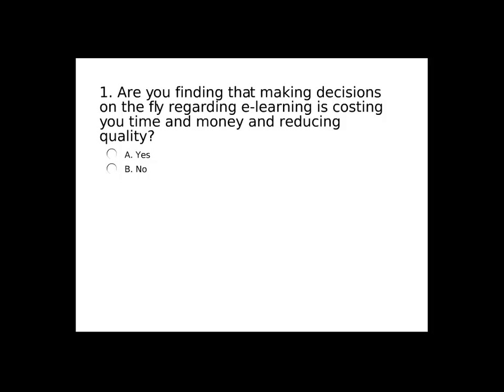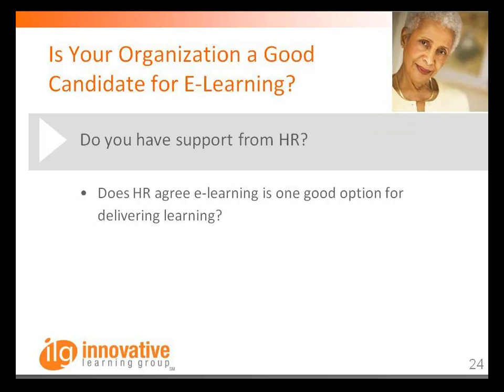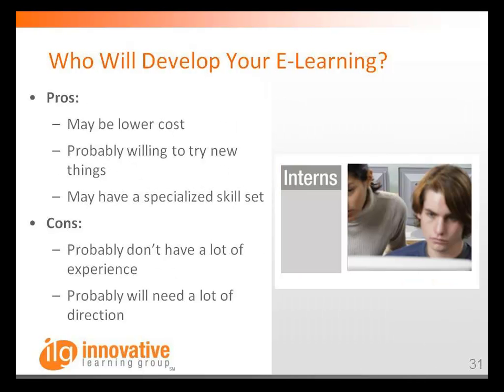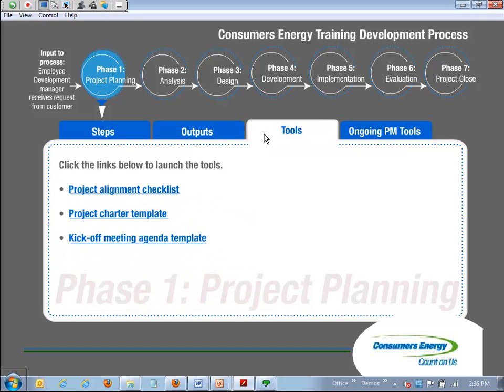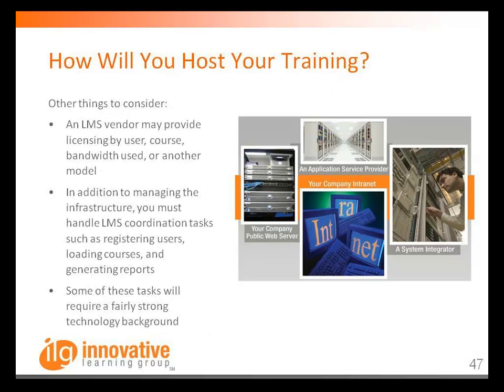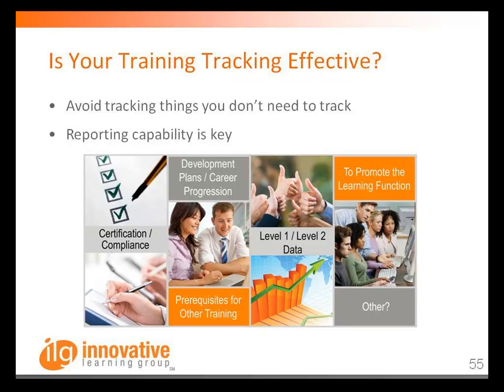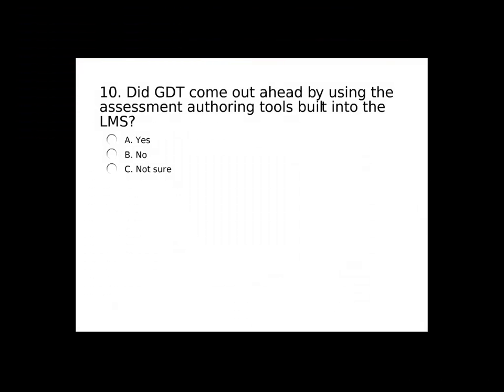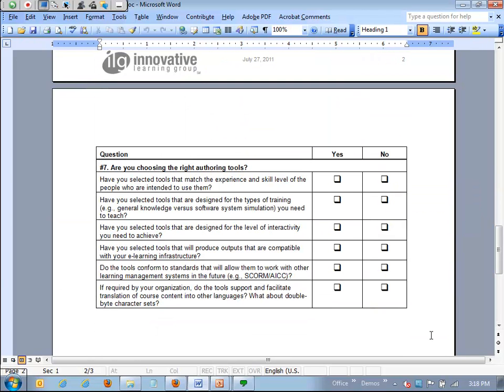A Strategy for Powerful, Practical E-Learning: Do You Have One?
Time is short, budgets are scarce, and training is needed — now. Training departments have turned to e-learning to meet company training goals quickly and efficiently. However, making e-learning decisions on the fly can cost your organization time and money — not to mention quality.

CEO Lisa Toenniges and Matt Kurtin, lead programmer and learning technology consultant, will walk you through several real-life scenarios. They'll cover the following key components you need to consider in order to create a powerful and practical e-learning strategy:
* Determining if your e-learning is working culturally for your organization
* Examining your decisions regarding buying or building e-learning
* Assessing your e-learning processes and tools
* Evaluating your hosting
* Measuring the effectiveness of your tracking tools
* Reviewing the "Dos and Don'ts" of using your LMS
* Choosing the best suite of authoring tools